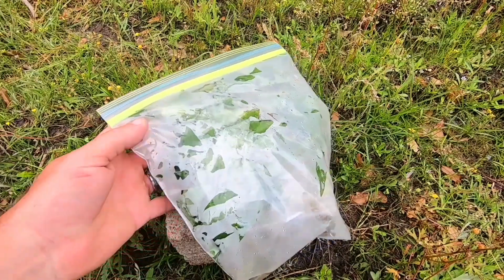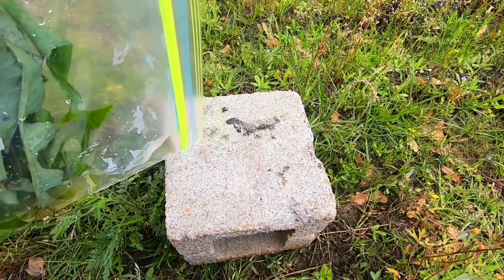THIS WATER SOURCE COULD SAVE YOUR LIFE | MARFOOGLE PREPPER MINUTES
- SIGN UP FOR MARFOOGLE ALERTS EMAIL
 - Join the Foogle Family Discord community. Find your local state groups!
 - Follow @Marfoogle on Twitter & Instagram

About The Marfoogle Network:
Does your family think you are nuts? If so, then you probably belong here! The Marfoogle Network is a safe place to share your views and opinions about anything from the D**P State to aliens! Make yourself at home and meet like-minded friends.

This show is very relevant Satire.

COPYRIGHT:
NO PART of this video may be reproduced, distributed, or transmitted in any form or by any means, including photocopying, recording, or other electronic or mechanical methods, without the prior written permission of Marfoogle News LLC.

copyright statute that might otherwise be infringing. Non-
profit educational or personal use tips the balance in